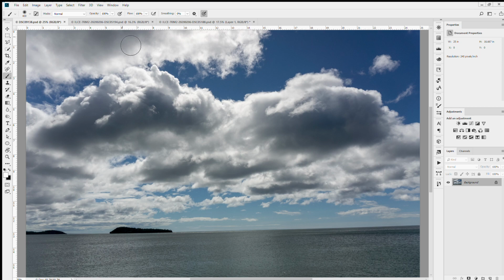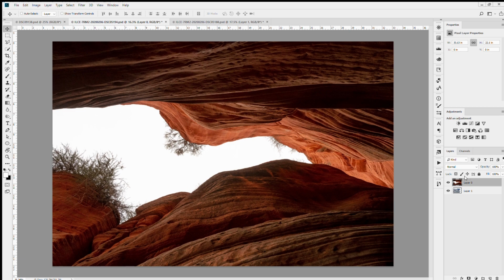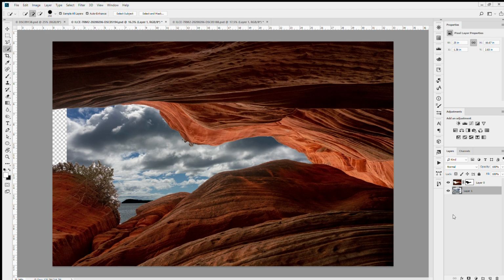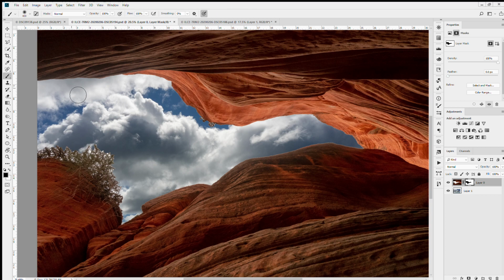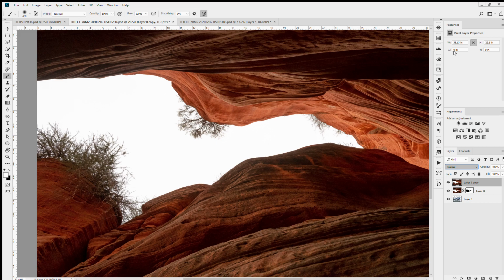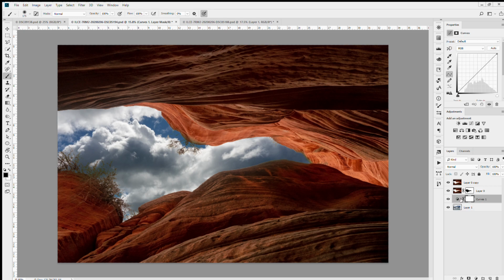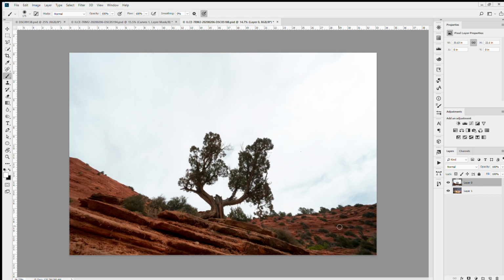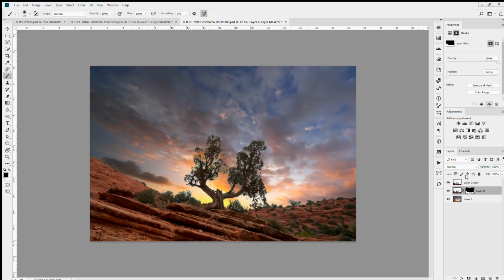Photoshop Sky Replacement Technique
This video shows how to use layer blending modes in Photoshop to make it easy to blend horizons when there are trees and brush that make masking difficult when replacing the sky.